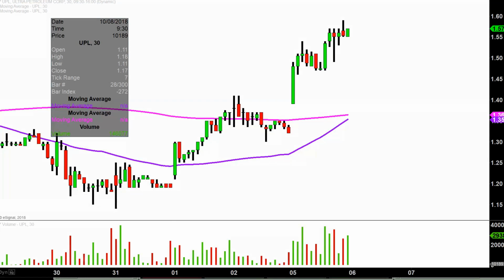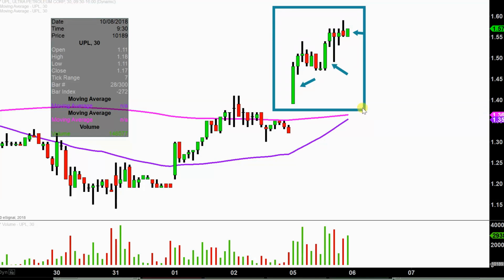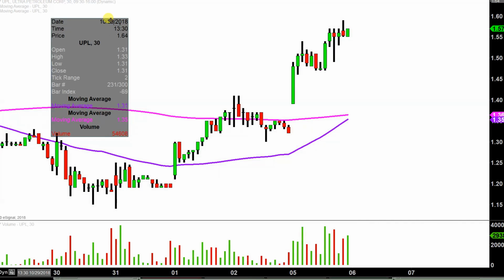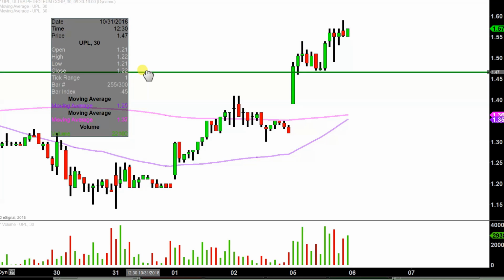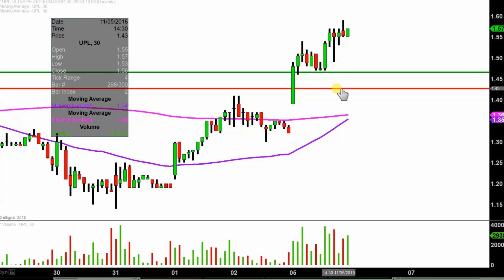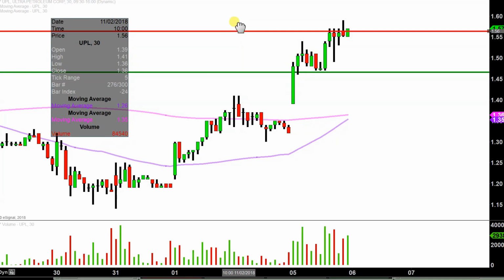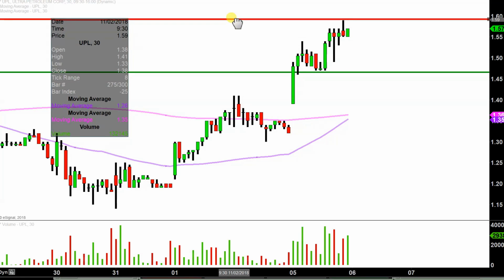Ultra Petroleum Corp. - UPL Stock Chart Technical Analysis for 11-05-18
Learn how to read stock charts and identify technical patterns as ClayTrader does a quick stock chart review on Ultra Petroleum Corp. (UPL).